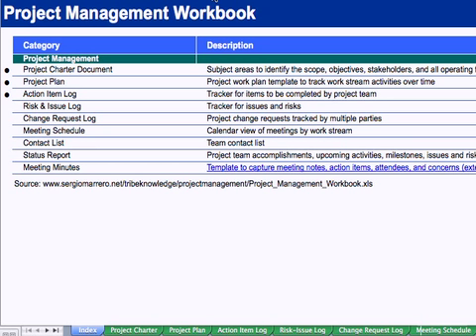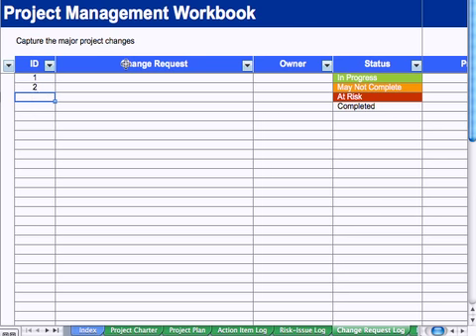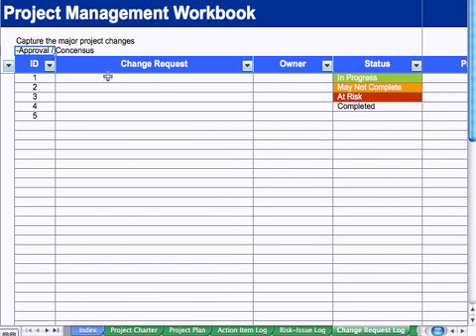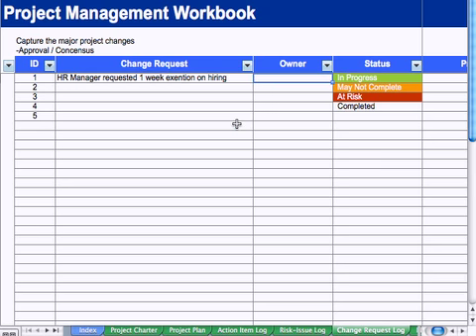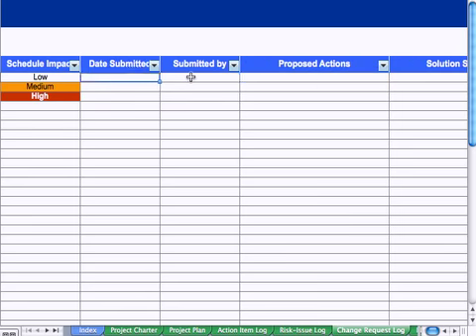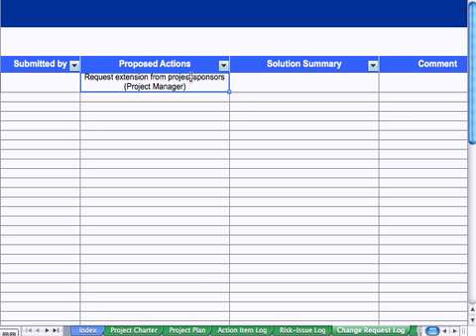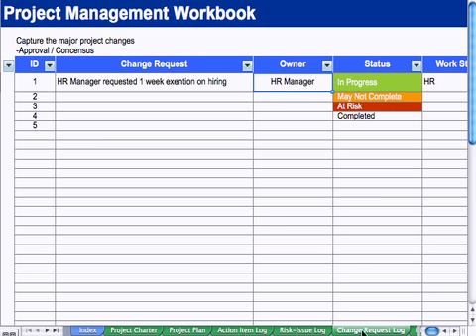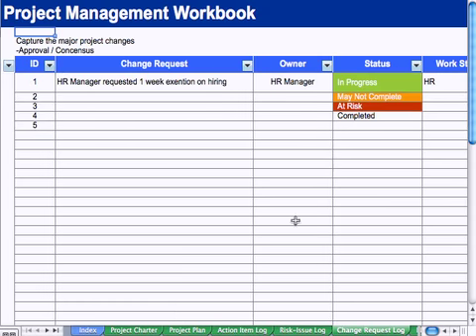(6) Change Request Log - Project Management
Provides an overview of a change request log and an example of how to populate.  It is meant for those that are involved in managing a project and want some tools to get organized quickly.